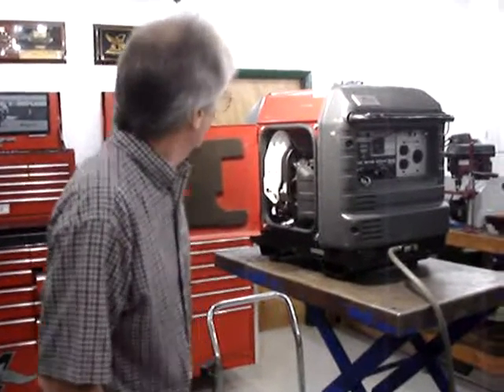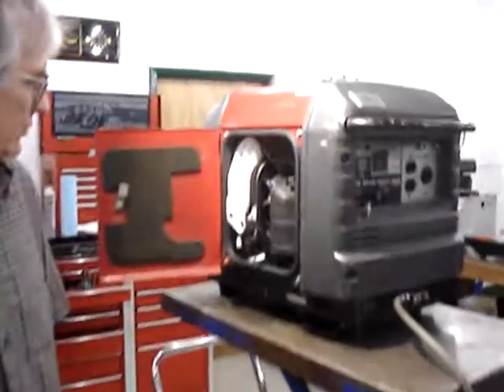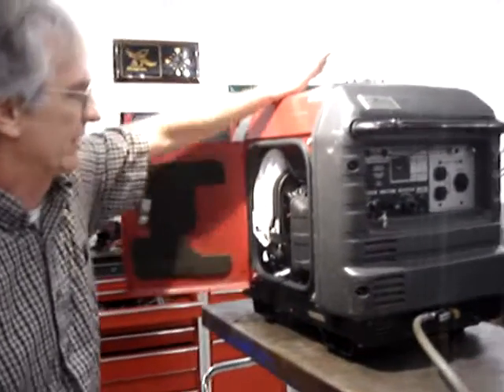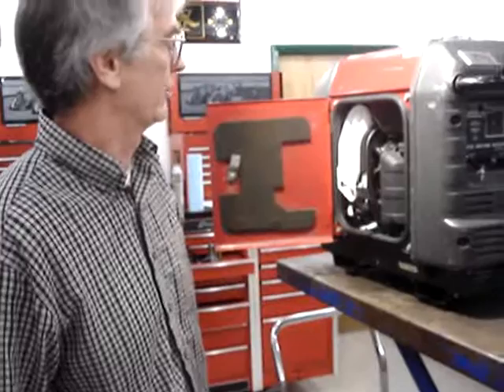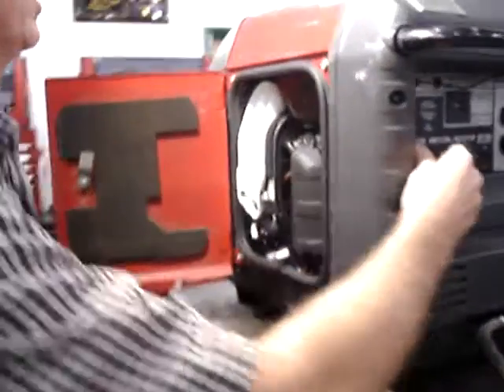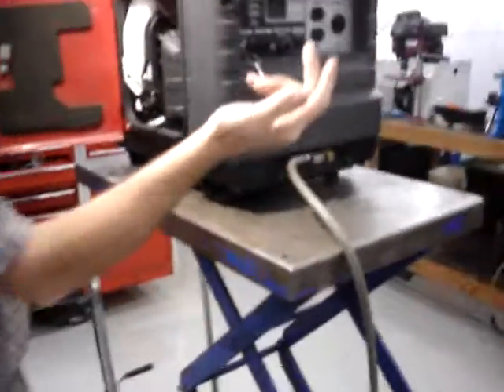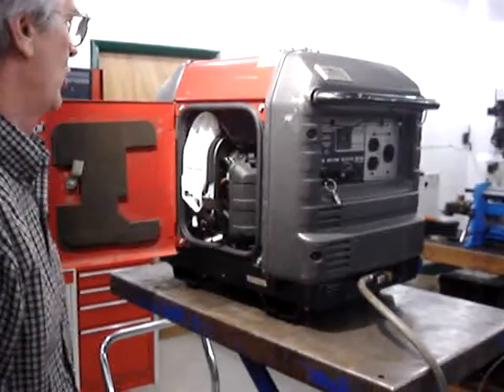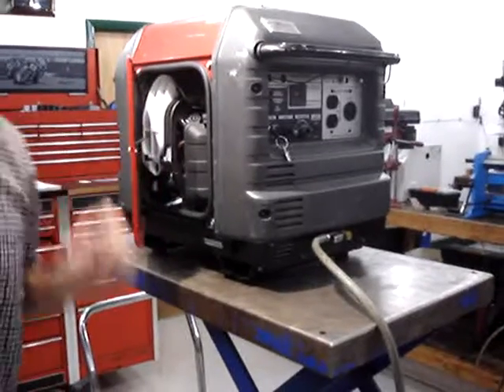Honda EU3000iS Generator Auto Choke Demo Video by Pinellas Power Products